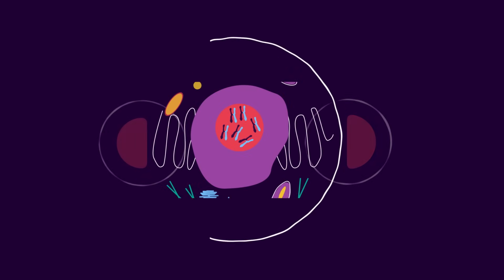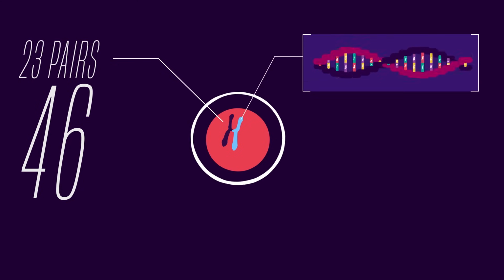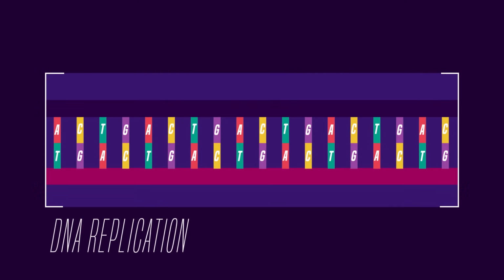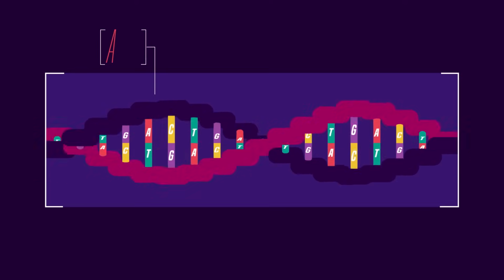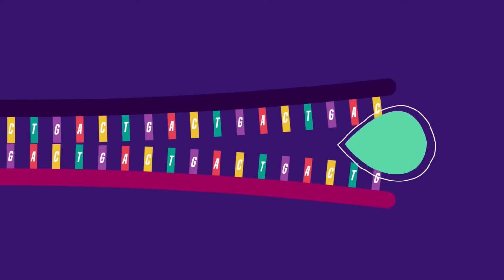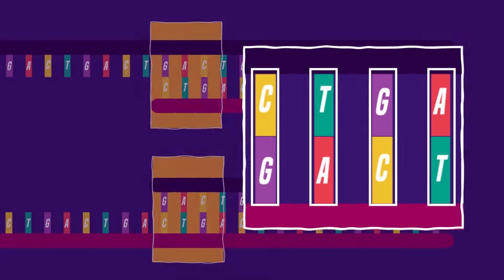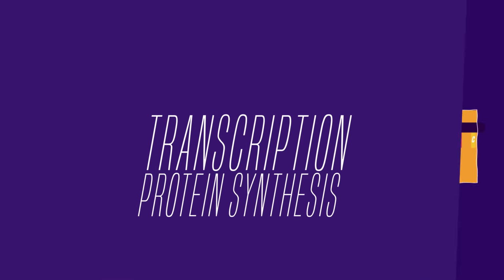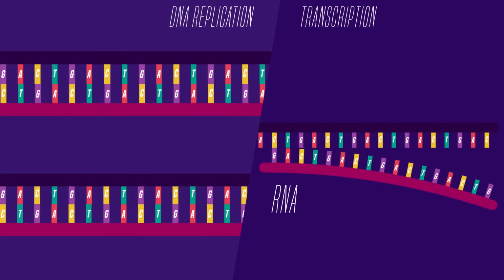DNA Replication | Genetics | Biology | FuseSchool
It might be hard to believe, but at the very start of your life you were a single, microscopic cell called a zygote. Your body now contains millions of cells, which all came about by the process of cell division.

Cell division happens when one cell divides to form two cells and it is the basis of growth and repair in humans. It is also used for asexual reproduction in organisms like bacteria.

But, a single cell cannot just split itself in half to form two whole new cells - they would essentially only be half a cell. Before the cell divides everything inside needs to be copied - this includes all the parts of the cell like the mitochondria, as well as the chromosomes inside the nucleus.

A human body cell contains 23 pairs of chromosomes - 46 altogether. During cell division, the DNA in the chromosomes is copied, or replicated to form 46 pairs (92), double the number of chromosomes. These pairs split apart when the cell divides to form two new daughter cells, each having the correct number of chromosomes. The splitting apart of the chromosome pairs happens during a stage in cell division called mitosis. [insert link to ‘mitosis’ video]

Let’s take a closer look at DNA replication.

DNA is made up of many nucleotides, each containing a base represented by the letters A, T, C and G.
A piece of DNA contains two strands of nucleotides, twisted together to form a double helix. The strands are complementary, this means that whenever there is an A in one strand, it will be joined to a T in the opposite strand and whenever there is a  C it will be joined to a G.
If you are not familiar with the structure of DNA then take a look at the video What is DNA?

During DNA replication, the double helix unwinds. Then, an enzyme called DNA helicase unzips the DNA so the two strands are separated. This happens at several points along the DNA.

An enzyme called DNA polymerase attaches itself to the DNA strands and is used to add complementary free nucleotides to the now exposed bases on both strands. A pairs with T, and C pairs with G. This forms two DNA molecules, each of which have one brand new strand, and one from the original DNA.

These two strands twist to form a double helix. The two new DNA molecules are both identical to the original DNA molecule.

In some ways, DNA replication is similar to transcription, a process that happens during protein synthesis.They both use enzymes to join free nucleotides together and they both take place in the nucleus. But there are important differences: In DNA replication, each DNA strand is used as a template to make two new identical DNA molecules. In transcription, the coding strand of the DNA molecule is used to produce a single strand of RNA.

So, to recap. In this video you have learnt why DNA needs to be replicated before a  cell divides and how this takes place.

CREDITS
Animation & Design: Bing Rijper
Narration: Dale Bennett
Script: Gemma Young